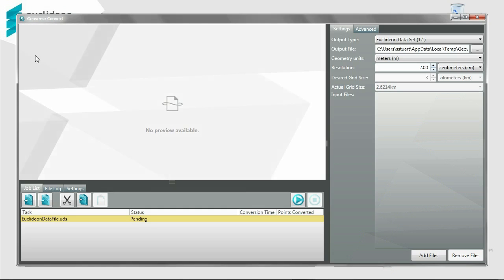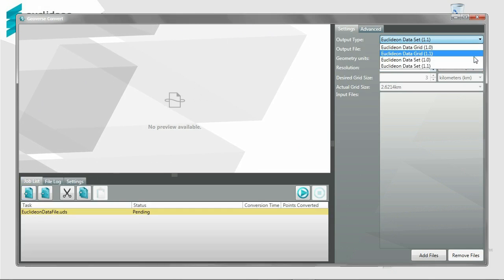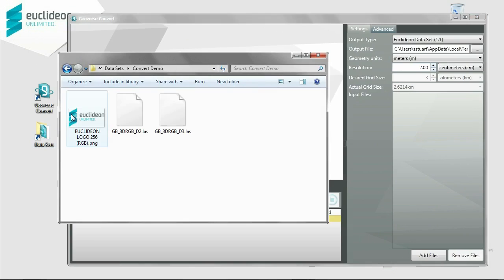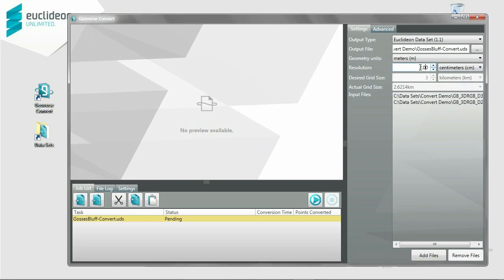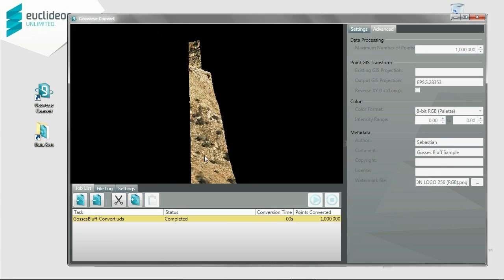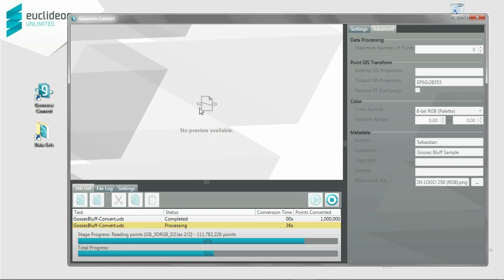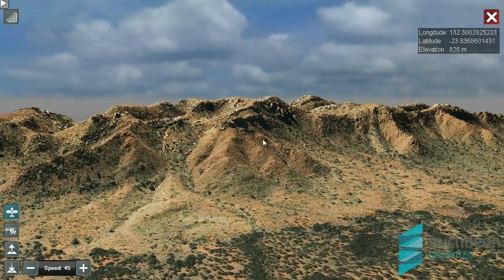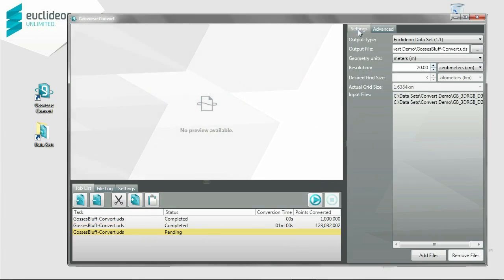Geoverse Convert Tutorial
Tutorial video for Euclideon's Geoverse Convert software.